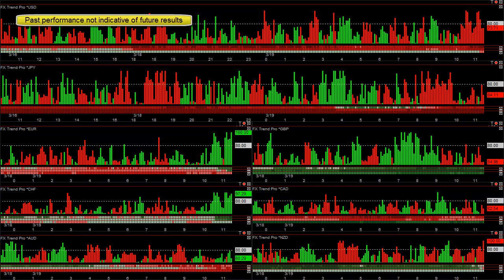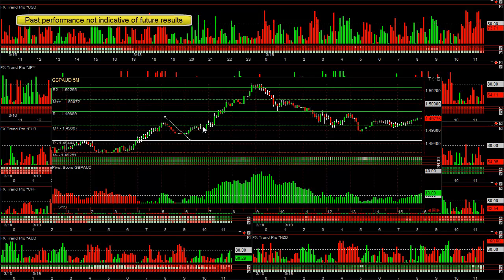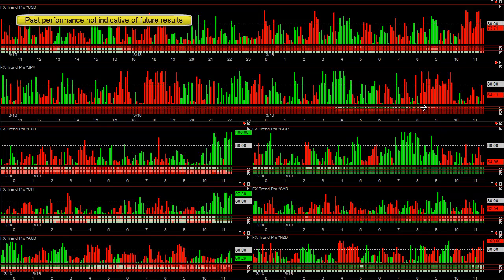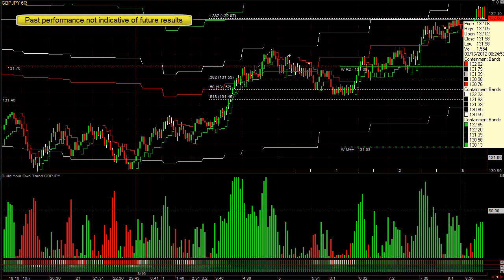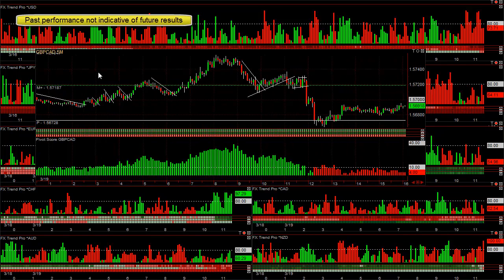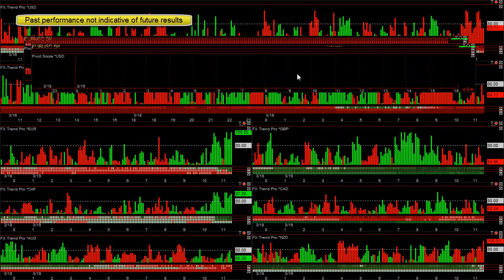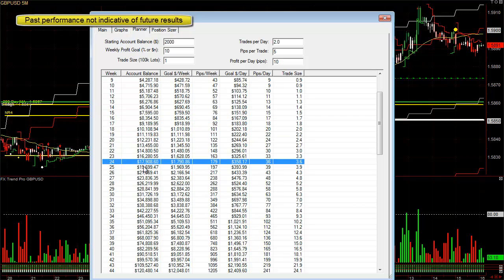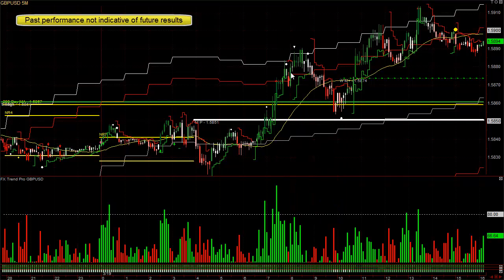Forex Trading Systems March 19, 2012